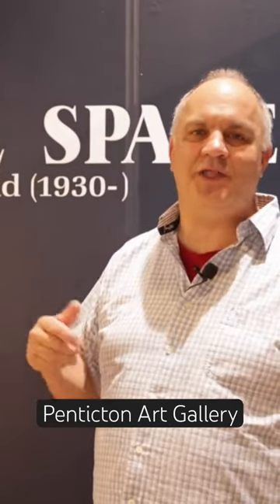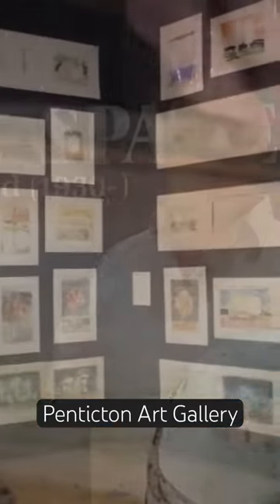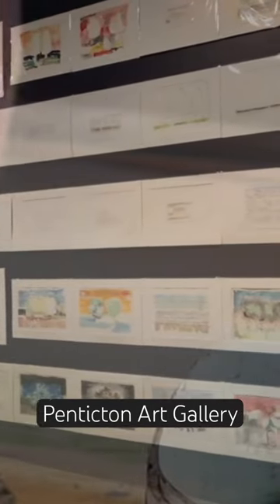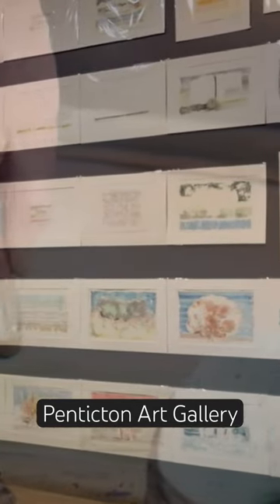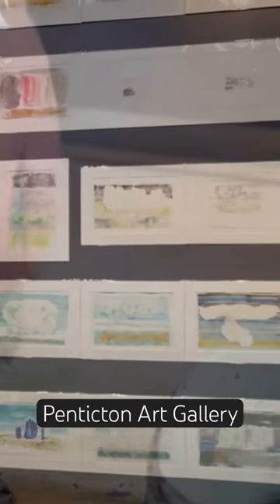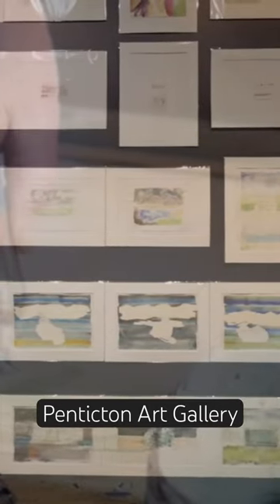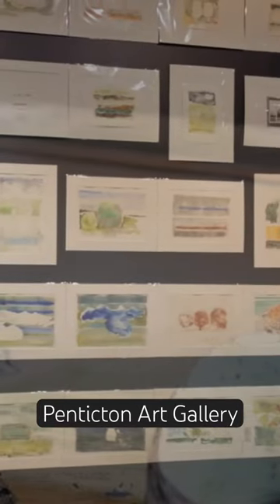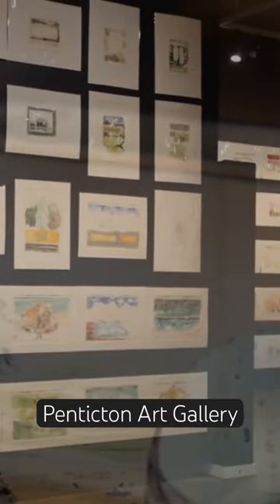Artistic Healing: Richard Reid’s Intimate Creations on Display - Penticton Art Gallery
LIMINAL SPACE - RICHARD REID at the Penticton Art Gallery

JULY 4TH – SEPTEMBER 9TH, 2023

William Richard Reid, born in 1930, has dedicated himself to producing thousands of works of art throughout his 93 years. Despite not following the traditional path of an exhibiting artist, his commitment to creating speaks volumes about his passion for his craft. Richard's art became intertwined with his caregiving responsibilities after his wife's passing and the onset of the global pandemic. In this challenging period, his paintings and writings served as a means of documenting and exploring grief and memory. Through his art, Richard offers a glimpse into his inner world and exemplifies the healing power of artistic expression. His artistic legacy showcases the enduring impact of art for self-expression, introspection, and personal understanding.

The Penticton Art Gallery’s mission is to engage the diverse community in an ongoing dialogue about issues and ideas as expressed through contemporary and historic art practices and to provide opportunities for interaction with artists and the artistic process.

You can visit the Penticton Art Gallery online at: pentictonartgallery.com